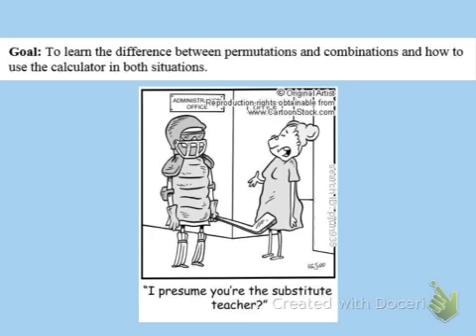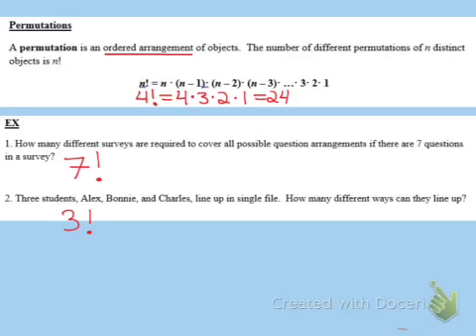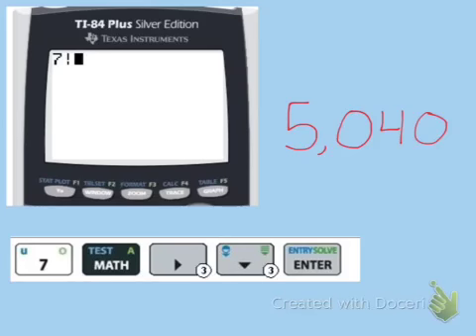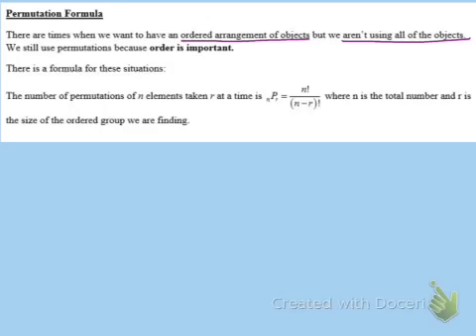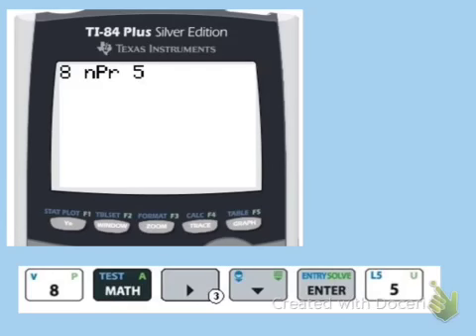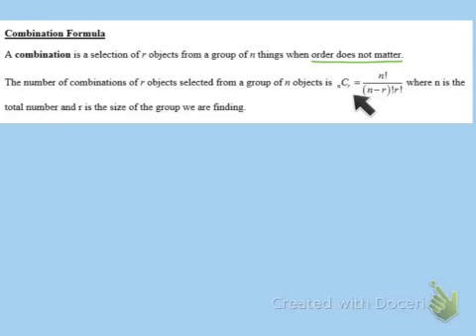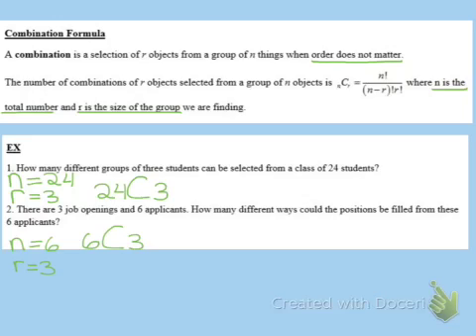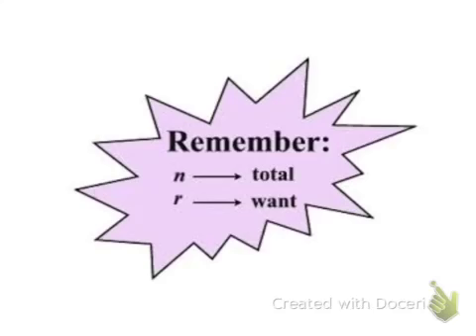Permutations and Combinations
Video sub for prob and stats day 3, 2015